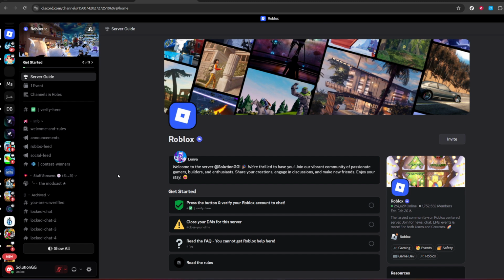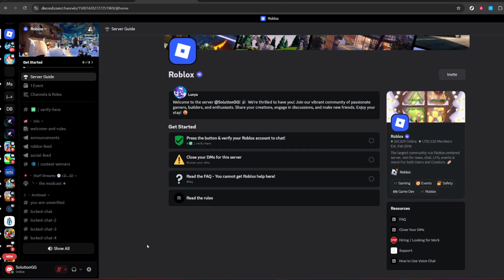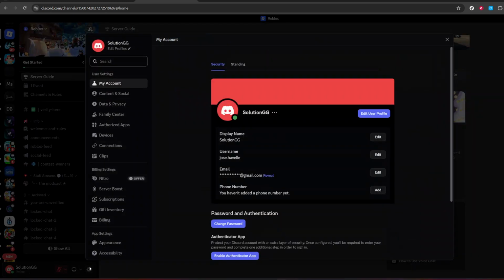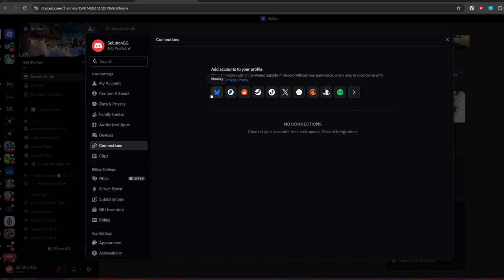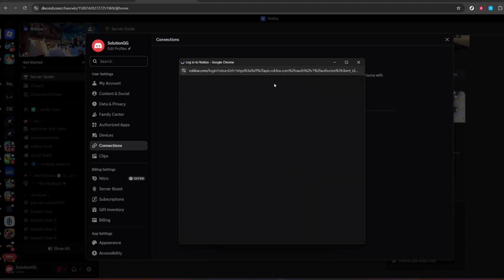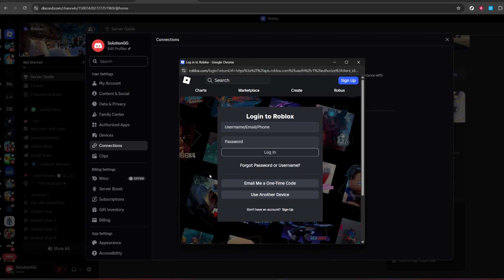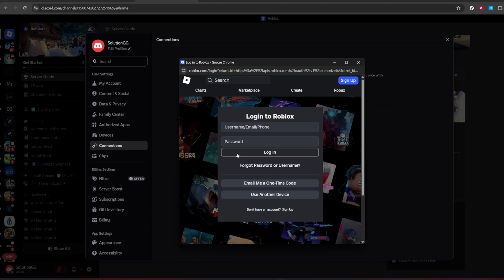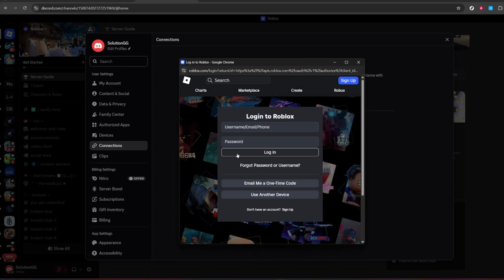How to link your Roblox account to Discord [FULL GUIDE]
In todays video we cover How to link your Roblox account to Discord